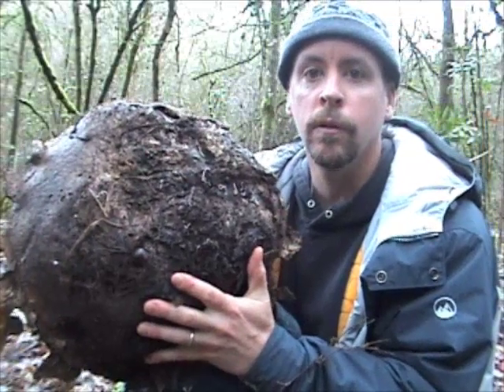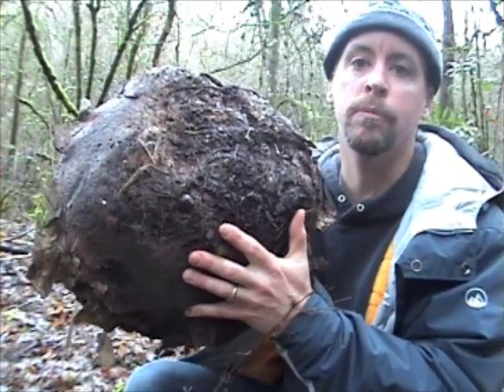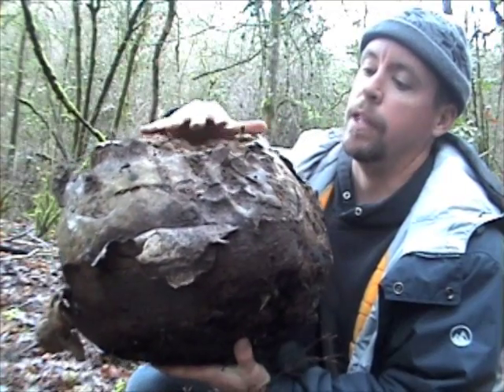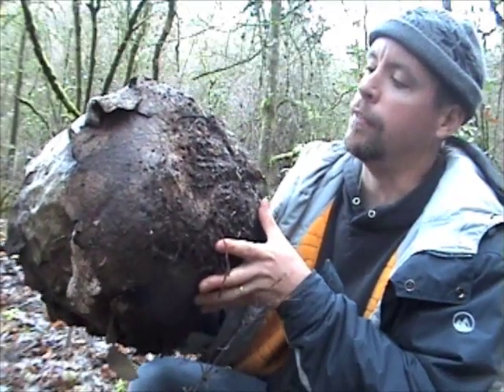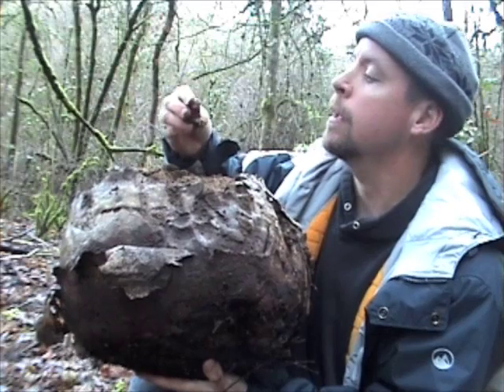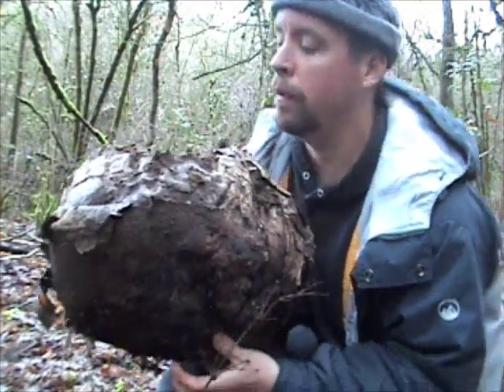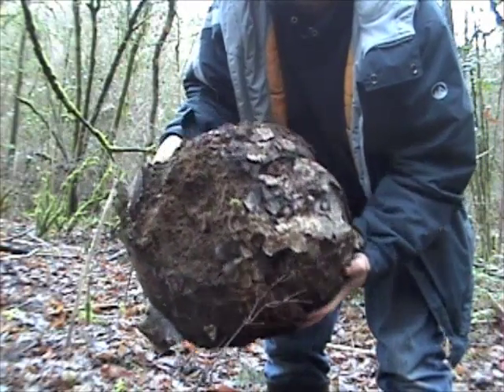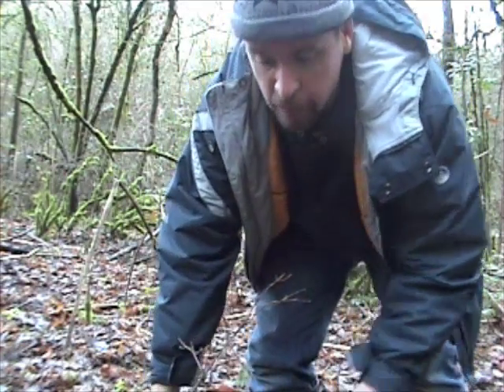Giant Puffball Mushroom Size of a Beach Ball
Giant puffball mushroom found in Oregon (Calvatia gigantica)  This is edible when it is white.
Used for making ink in Tibet.  This edible fungus is the size of a beach ball.